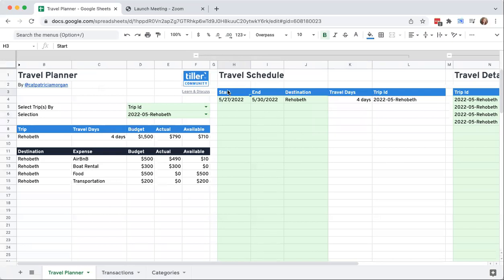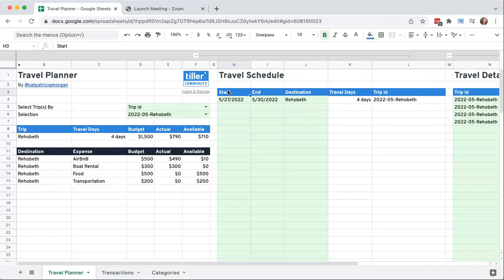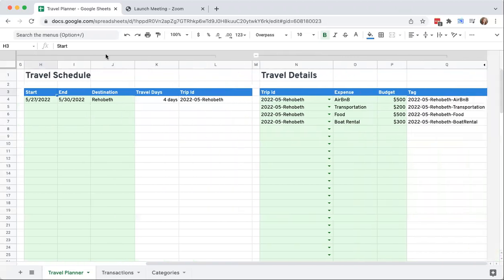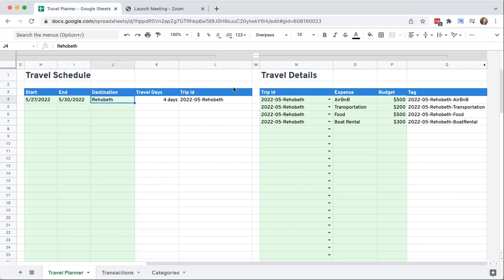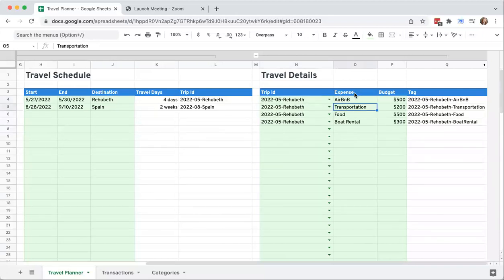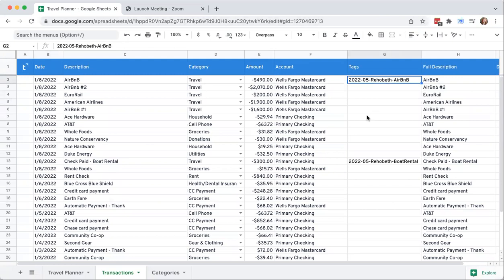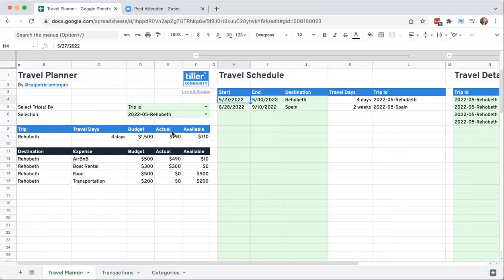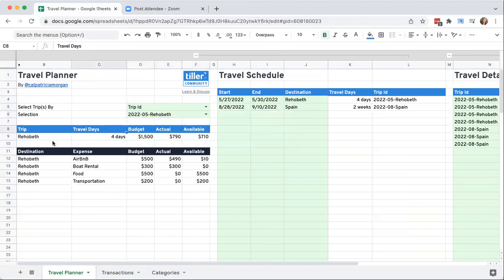Tiller Travel Planner